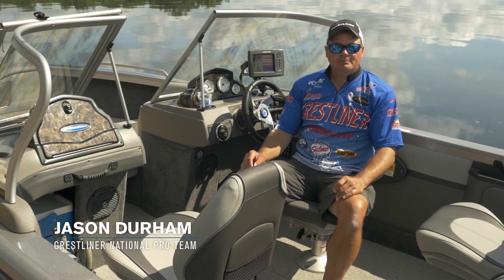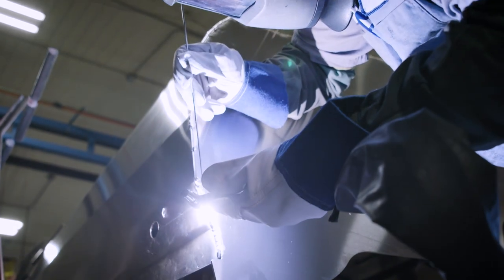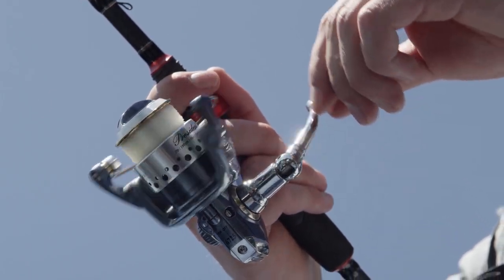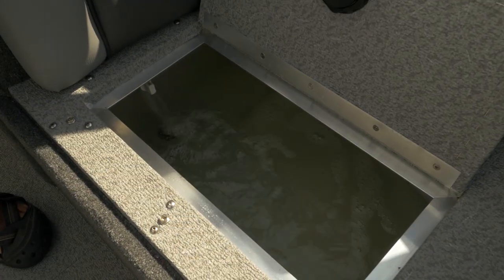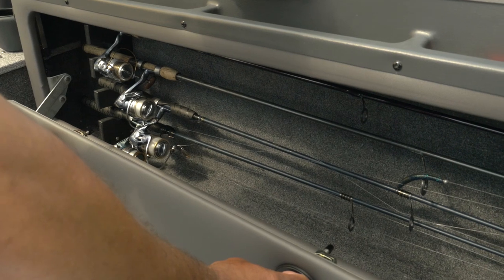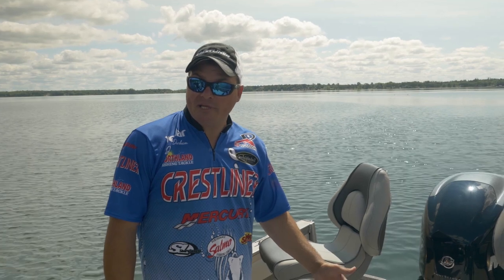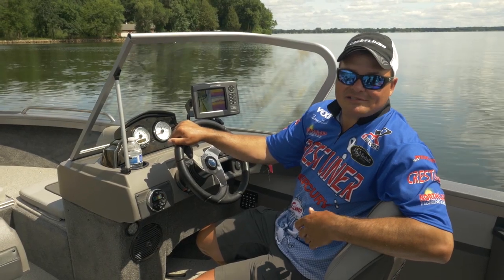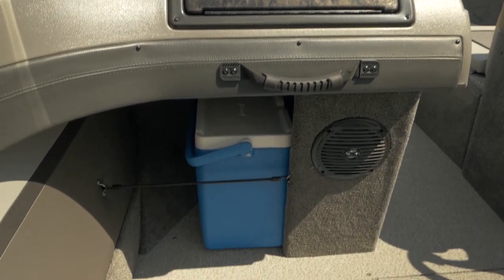Great Family and Fishing Boat - Crestliner Sportfish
Take a walk through the Crestliner Sportfish with Pro Team member Jason Durham.

THE FINEST CRESTLINER HAS TO OFFER.
The Sportfish is the ultimate do-it-all option for anglers with families that also like to get out on the water to wakeboard, tube or ski. This premium fishing and sport boat features a thick all-welded hull made from high-quality aluminum for unmatched strength and durability in any condition. The comfortable interior and conversion bow allow you to switch the Sportfish from a fishing boat to a full-service recreation boat and back. Turn a quiet morning angling into a wild afternoon waterskiing affair with the family in seconds.

The Crestliner Sportfish puts a range of activities at your fingertips. You’ll find ample amenities like massive, lockable rod storage, Pro Seats, an SST swim platform, and seating for up to 10 people so the whole family can enjoy these features. No matter if you plan to use the Sportfish as a fishing boat, a family recreation boat, or both, one thing is for sure: You’ll be the envy of the water.

NEW CONSOLE DESIGN
A premium new console design features space for up to 12" mounted electronics, chrome multifunction gauges, lit push-button switches and a Boss® AM/FM stereo with Bluetooth®. (1850 & 1950 models)

CONVERSION BOW
Go from fish to ski, and back, in seconds with the Sportfish's conversion bow.

UNFORGIVINGLY DURABLE. UNMISTAKABLY CRESTLINER.
With thick high-quality aluminum and all-welded strength, every Crestliner hull is ready to withstand the harshest of waters and the worst weather conditions. With the strongest hulls on the water, Crestliner employs handcrafted, continuously welded seams for unbeatable strength, durability and a watertight fit. This ensures structural integrity that feels as safe and stable as it does smooth, while meeting or exceeding Coast Guard flotation regulations. THE CRESTLINER ADVANTAGE
The heart of every Crestliner aluminum boat is built with premium materials by skilled craftsmen to deliver durable, long-lasting performance from one season to the next.

BOATS FOR THE WAY YOU LIVE
No matter how you choose to enjoy your time on the water, Crestliner has the boat for you. From fishing for walleye, bass, or panfish, to skiing, tubing, or cruising, we take you wherever your passion leads with a boat built for your lifestyle.

FORGED WITH STRENGTH. DEFINED BY DURABILITY.
That's our legacy–from the pioneers who developed our first boats to the anglers proud to own one today, Crestliner has built its reputation upon high-level performance and generations-long durability. Established during an era of post-WWII industrial expansion, Crestliner is rooted in the strong family values and hard-working mentality of the Greatest Generation. Every Crestliner boat delivers all-welded aluminum strength built to stand the test of time. With a premium design steeped in fishing innovation, our boats have confidently inspired one generation after the next. Are you ready to launch your legacy?

Fishing boats, family boats, boats for anglers, bass fishing boats, walleye fishing boats, crappie fishing boats, deep v boats, mod v boats, boats for serious anglers